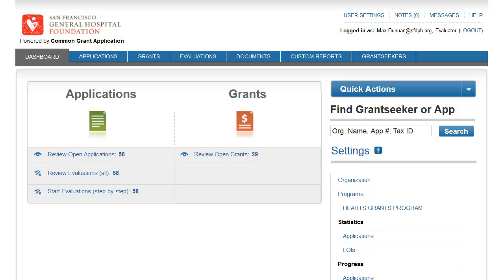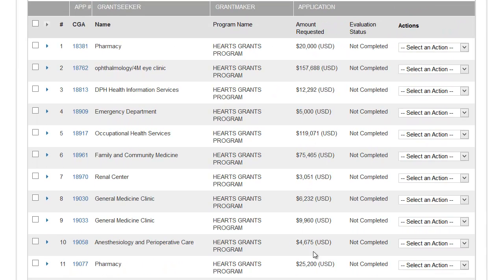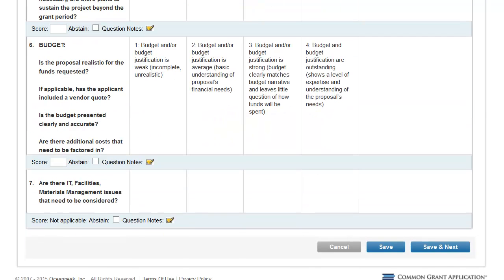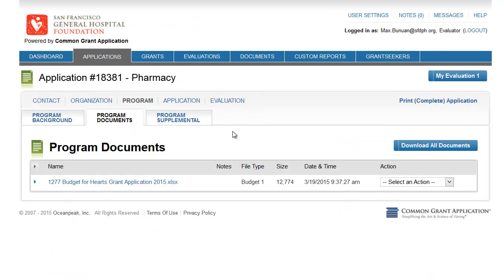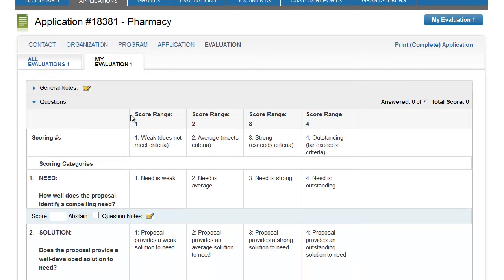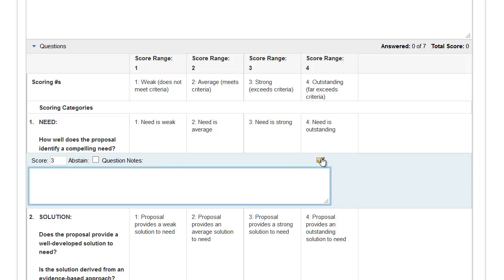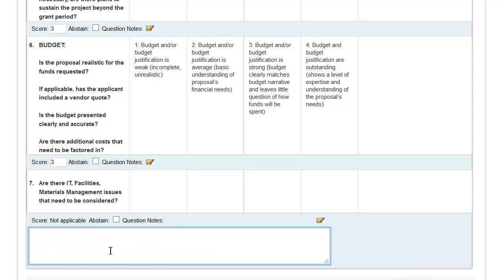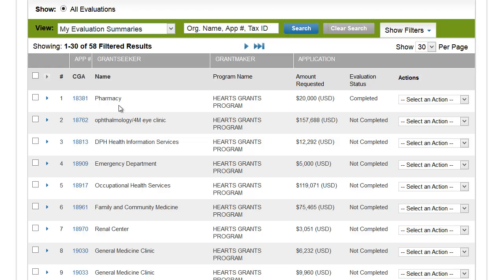SFGHF Evaluator Tutorial 2015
Evaluator Tutorial